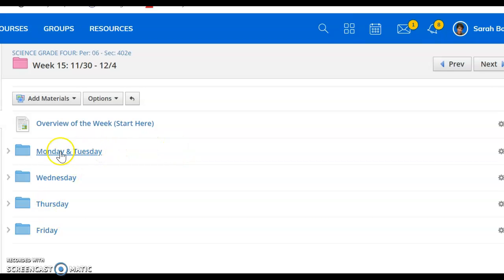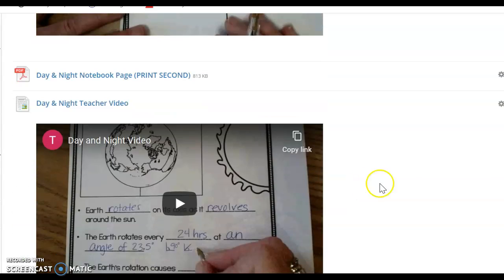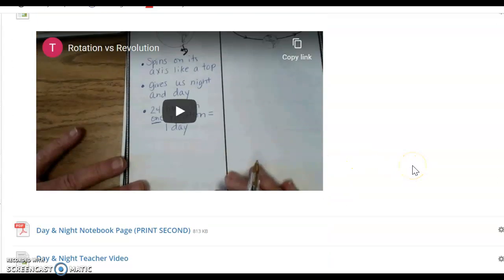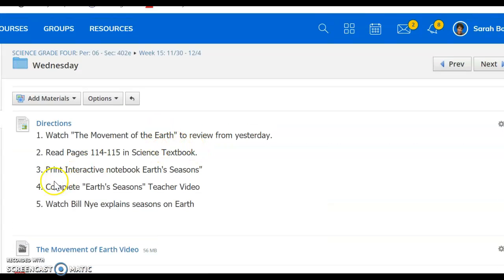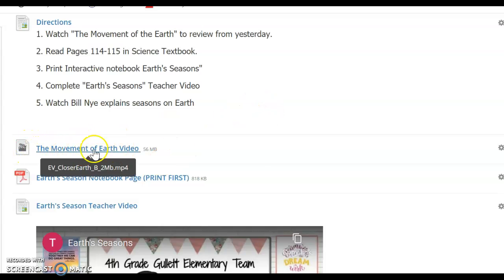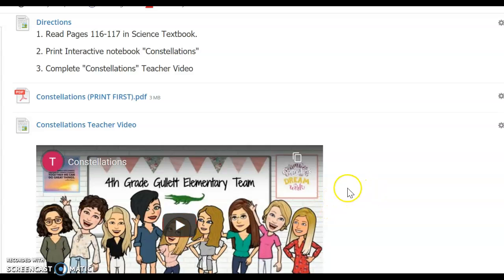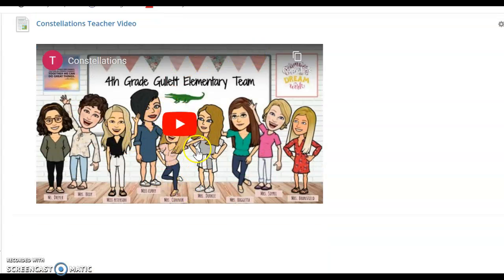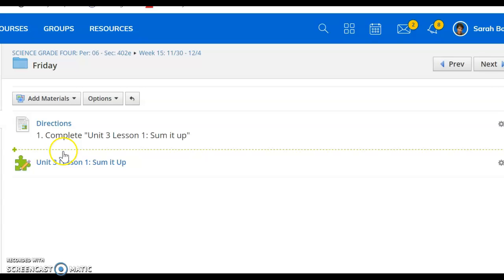Week 15 Science Overview